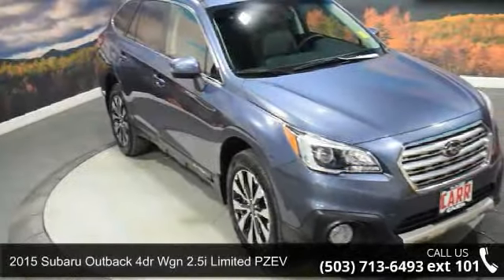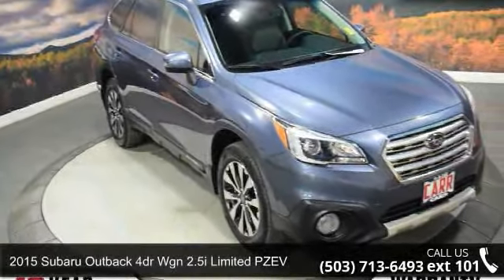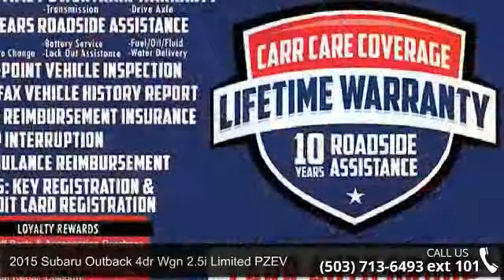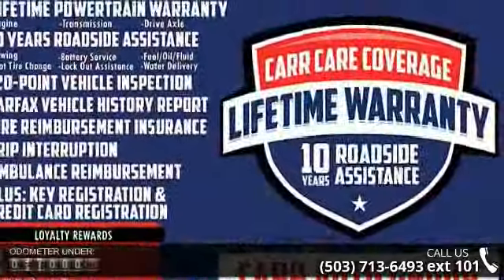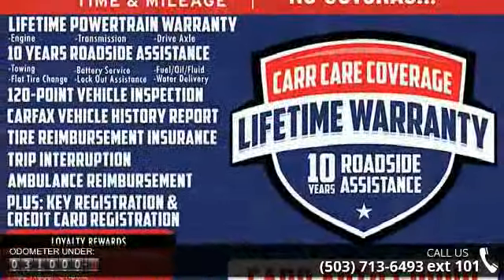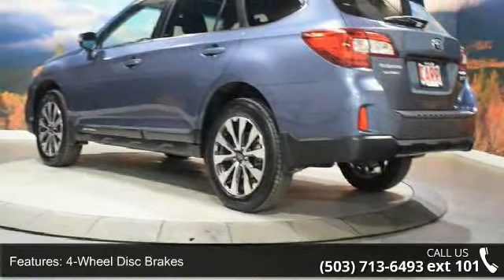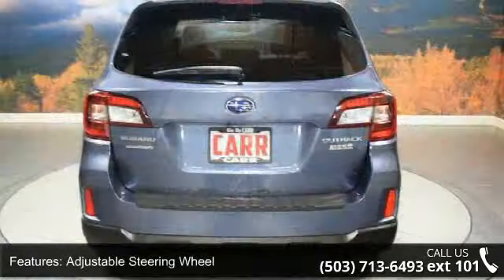2015 Subaru Outback 4dr Wgn 2.5i Limited PZEV - CARR Suba...